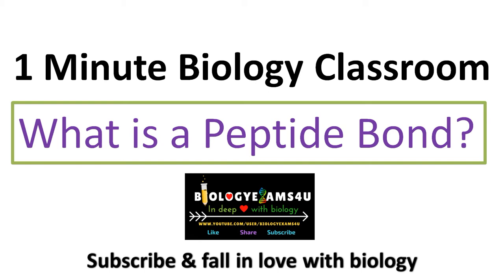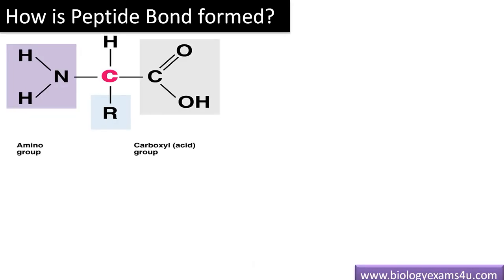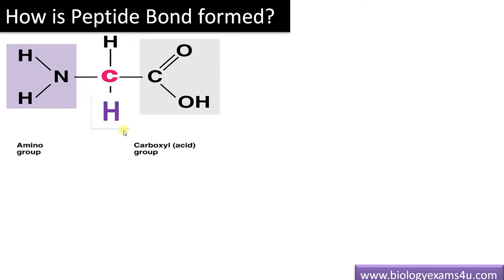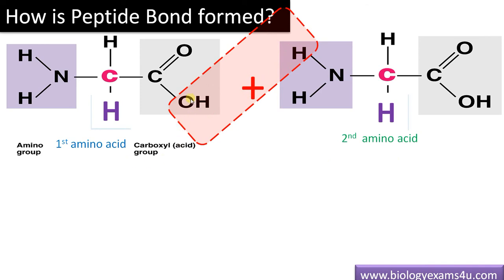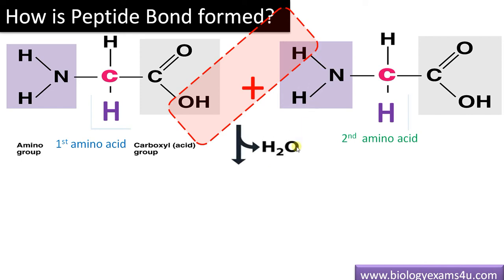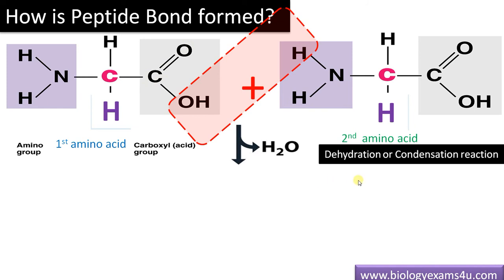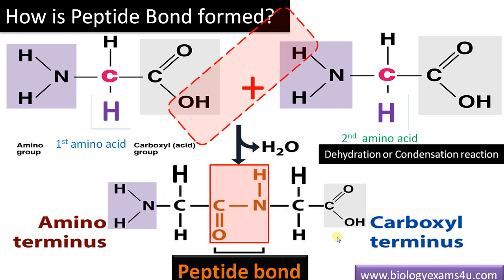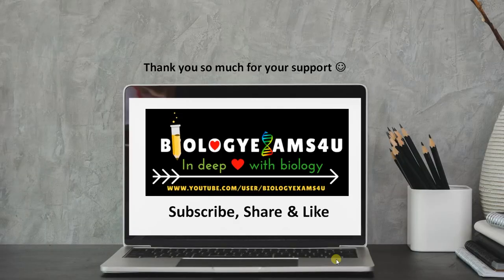What is a Peptide Bond? || BiologyExams4u 1 Minute Classroom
one minute video on How peptide bond is formed?
Thank you so much for your support
Thank you so much
Happy Learning 😊